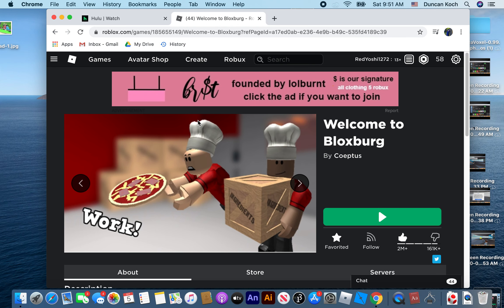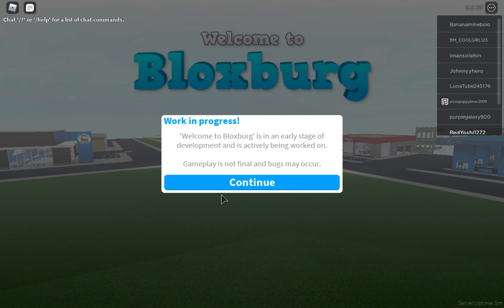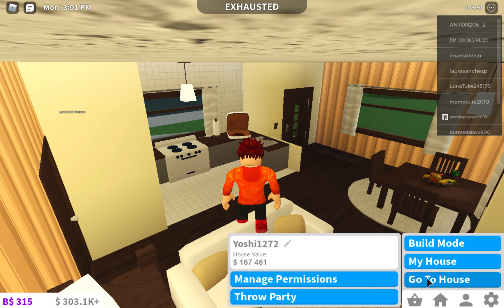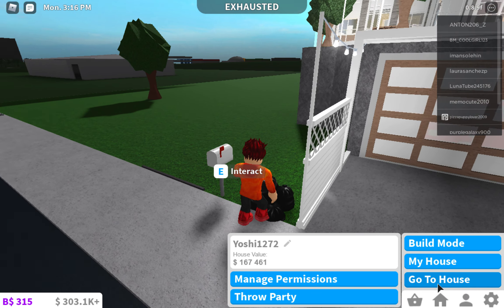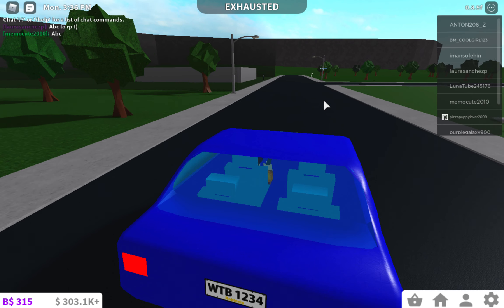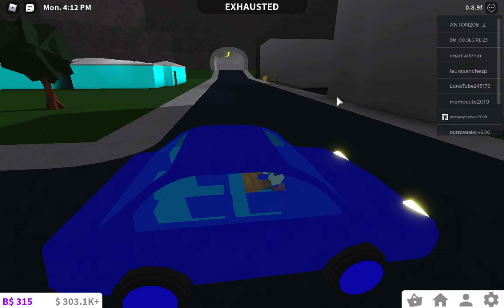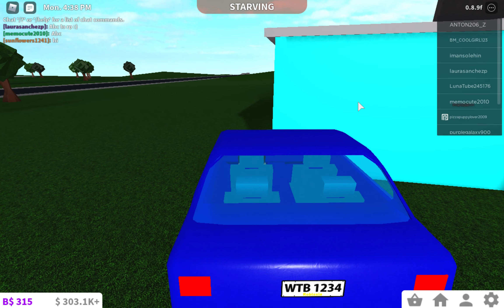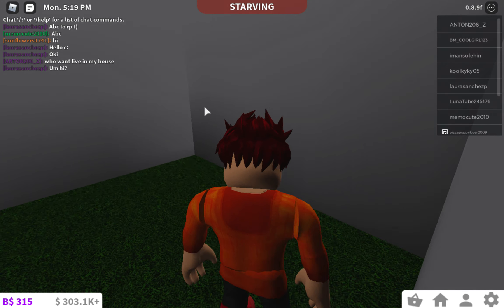Glitching into people"s Houses with a car in Bloxburg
Showing you how to Glitch into other people's houses with a car in Bloxburg on Roblox.